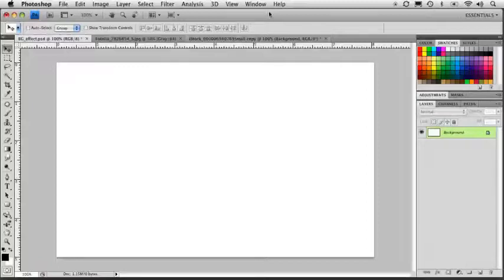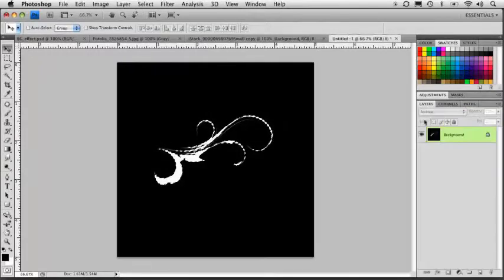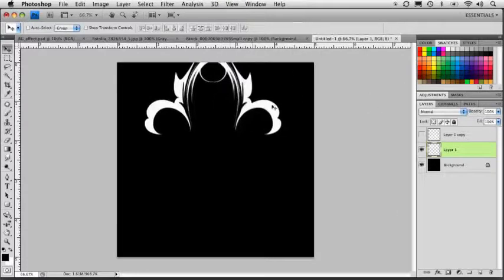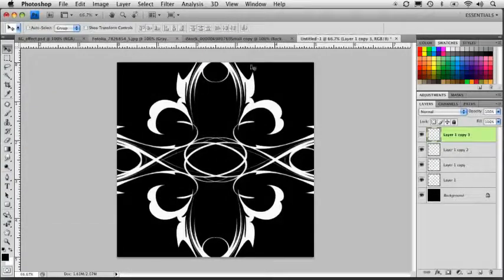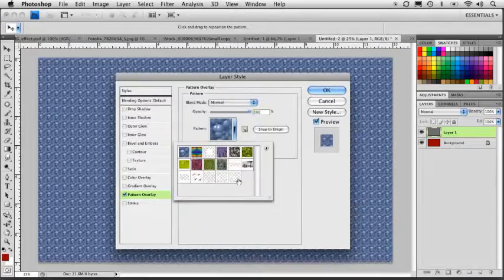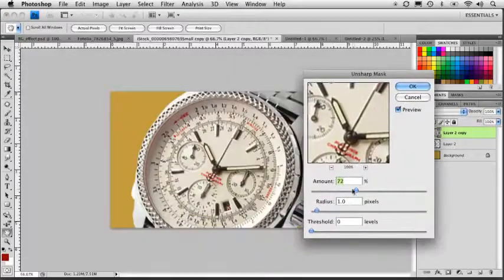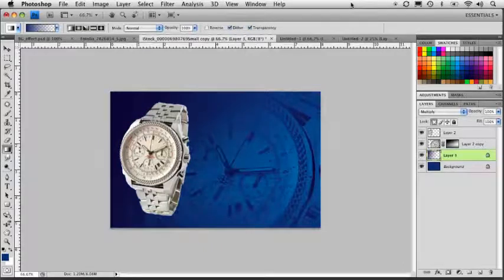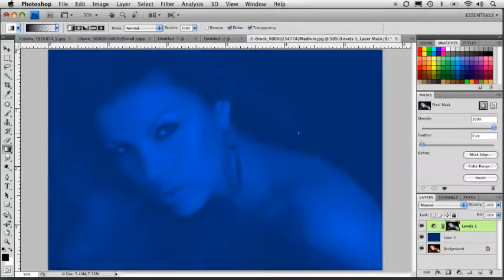Photoshop Background Effect Tutorial